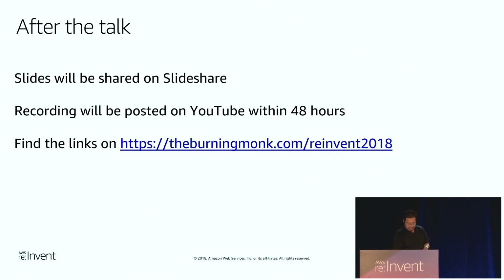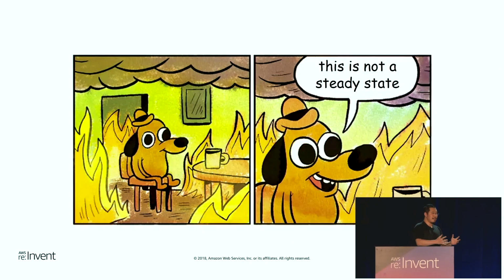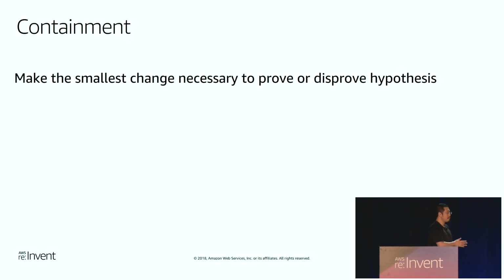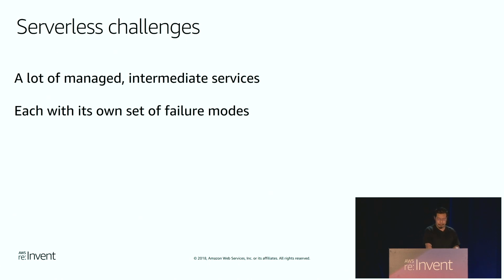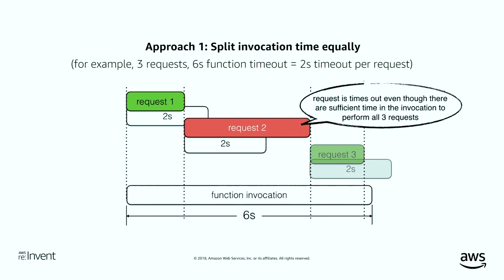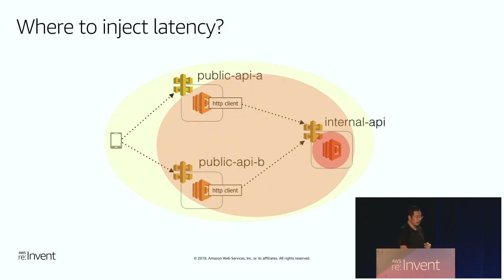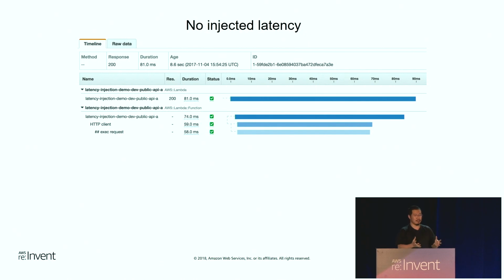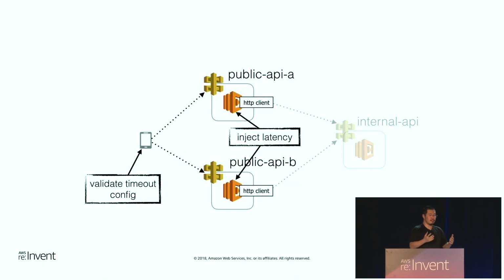Community Day Session 3 | Applying Principles of Chaos Engineering to Serverless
Chaos engineering focuses on improving system resilience through controlled experiments, exposing the inherent chaos and failure modes in our system before they manifest in production and impact users. However, much of the publicized tools and articles focus on killing Amazon EC2 instances, and the efforts in the serverless community have been largely limited to moving those tools into Lambda functions. How can we apply the same principles of chaos to a serverless architecture built around AWS Lambda functions? Can we adapt existing practices to expose the inherent chaos in these systems? What are the limitations and new challenges that we need to consider? Catch up on the excitement of re:Invent 2018 with the AWS launchpad featuring launch announcements, demos of newly launched technology, interviews with expert guests and live Q&A. AWS re:Invent is a tech education conference for the global cloud computing community hosted by Amazon Web Services. See all recordings of the AWS Launchpad at re:Invent and learn more about AWS live streaming